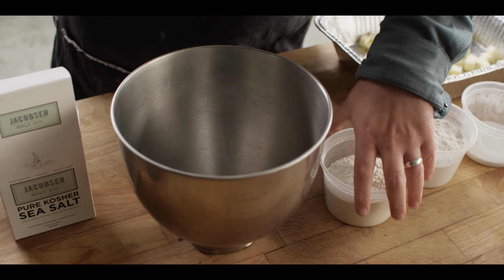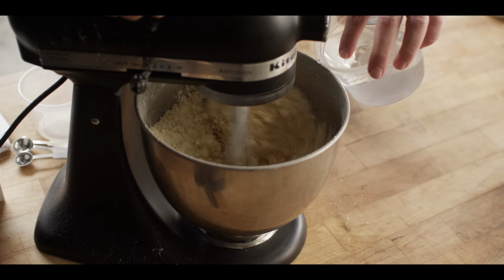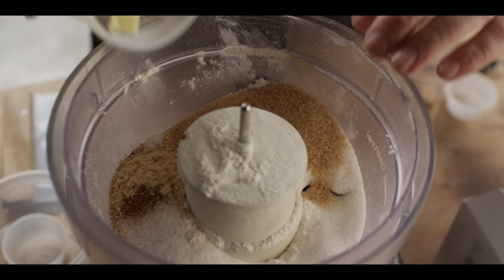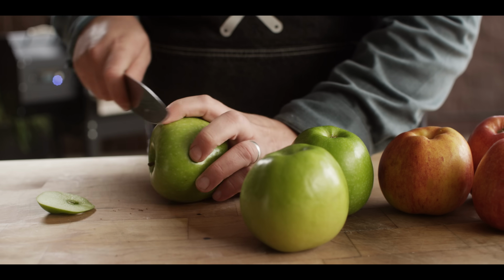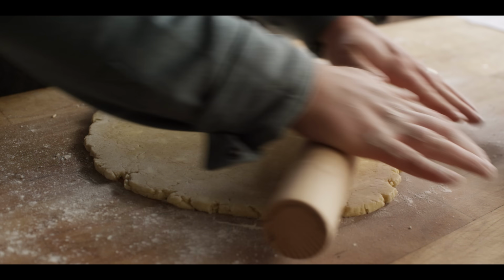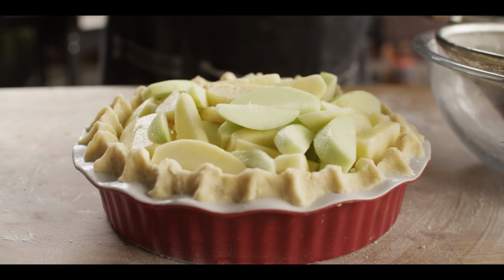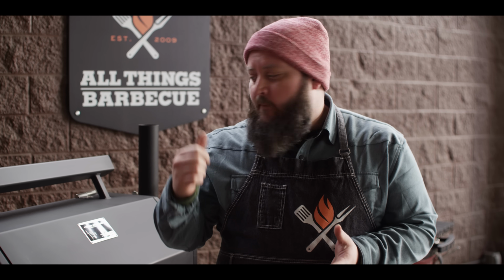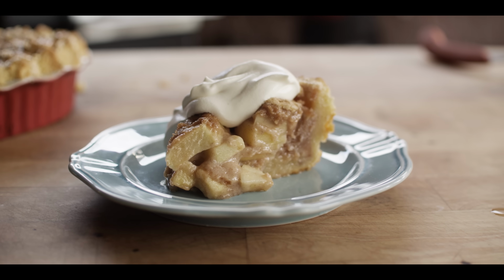Apple Streusel Pie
Chef Tom shares his recipe for Apple Streusel Pie, including scratch-made pie dough, baked on the Yoder Smokers YS640s Pellet Grill.